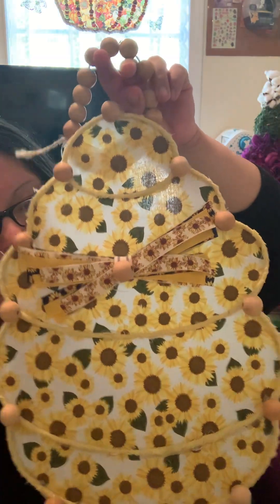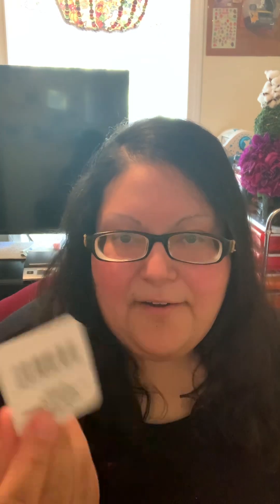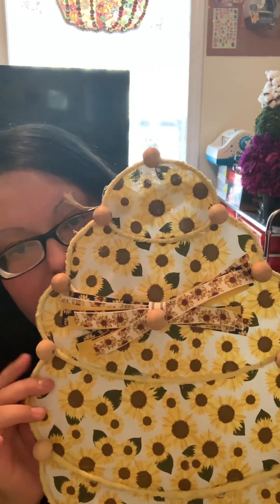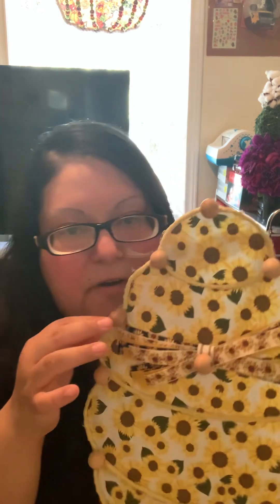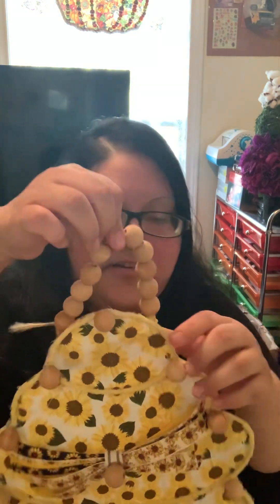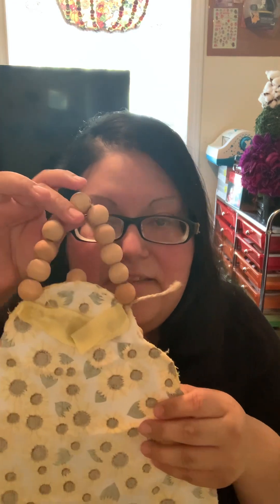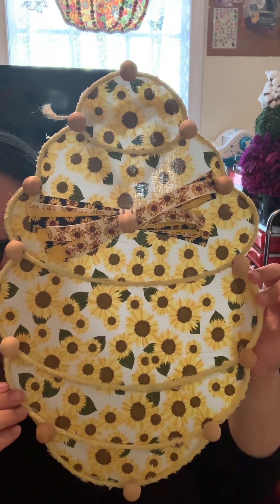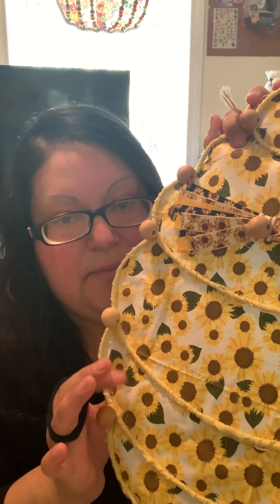Crafting #5 | Beehive Wreath Form Project!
Hello! Welcome to this week’s vid! I will show u my finished project of the beehive wreath form, what materials and tools I used, and how I did it! I hope u enjoy this week’s vid!

What u need:
*Beehive wreath form from Dollar Tree
*Fabric of ur choice
*Fabric scissors or a rotary cutter
*Regular scissors
*Wooden bead Garland from Hobby Lobby
*Glue gun with glue sticks

Instructions:
1. Cut the fabric u will use to wrap around the wire wreath form in 1 inch strips with a rotary cutter, fabric scissors, or regular scissors!
2. Wrap the strips and glue it down with ur glue gun until u r done wrapping it!
3. Lay down other fabric on a flat surface to glue the wreath form on top of it.
4. Use any scissors to cut the excess off!
5. Glue on the wooden beads on the wreath form wherever u like! I glued one on top and one on the bottom and glued more wherever the two wires met!
6. Glue down wooden bead hanger on the back of the wreath form!
7. Add anything else to make it complete! I glued a lazy ribbon bow with a wooden bead to the front of the wreath form to make it look cute! That is it!

I updated the thumbnail as of August 28th! I hope u all like it!

Recorded on an iPhone XR!